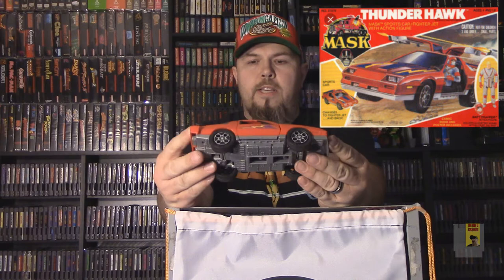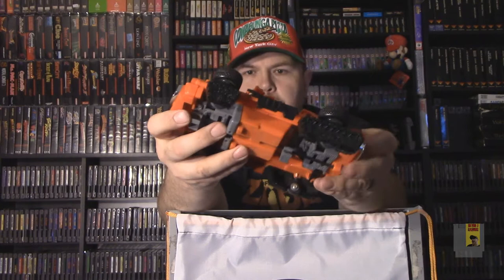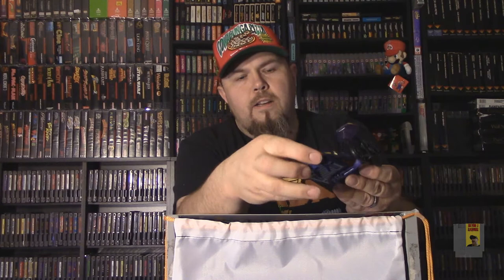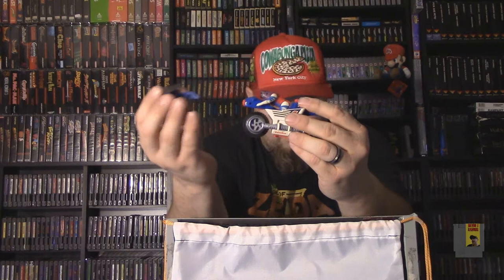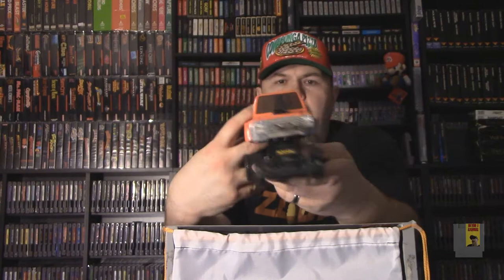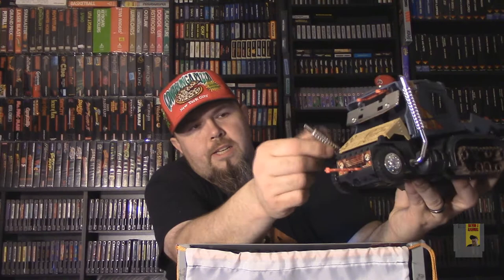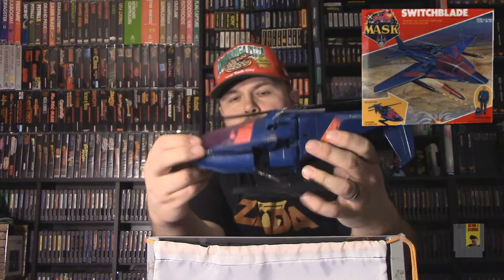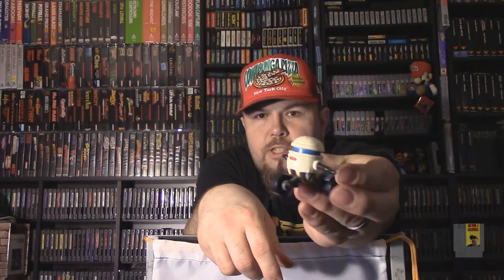My 80's Toy Collection - EP 1- "M.A.S.K."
Welcome to my new series based on my 80's toy collectoins.
In this episode I will be showcasing my M.A.S.K. TOY COLLECTION, M.A.S.K. is an acronym for (Mobile Assault Strike Kommand) and their enemys V.E.N.O.M. (an acronym for the Vicious Evil Network of Mayhem), like many toy lines in the 80's the toy line inspired a cartoon to go hand in hand so to sell more toys.